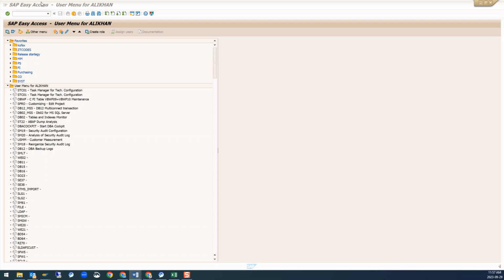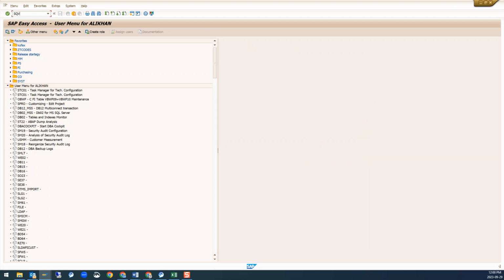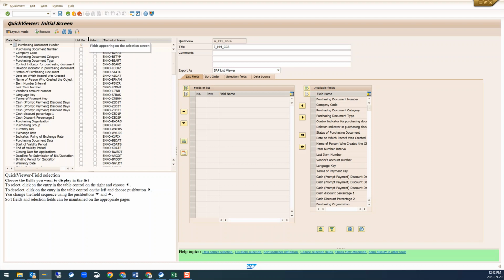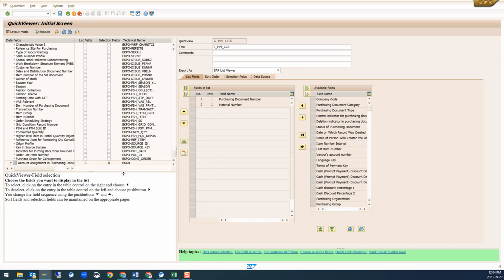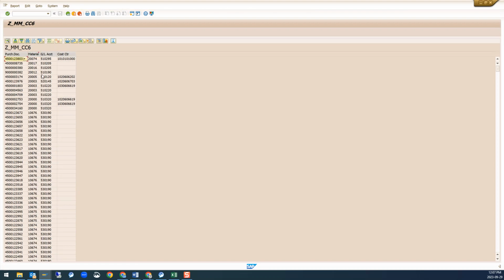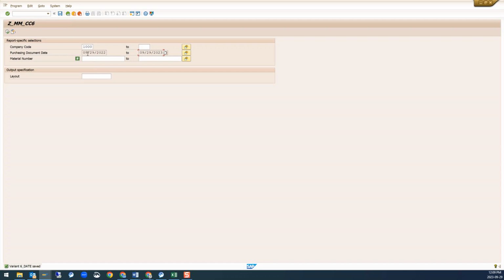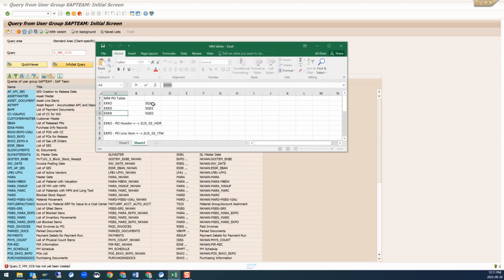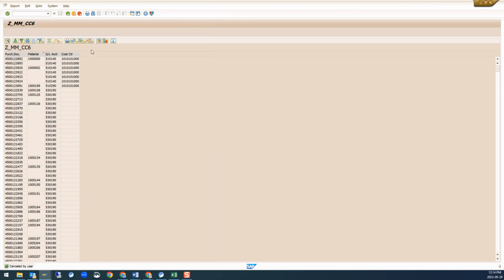SAP S/4 HANA Create Queries in SAP with SQVI, SQ01, SQ02 (English)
Queries in SAP are report-building tools, and functional SAP consultants can use them to develop simple ad-hoc reports. This video will talk about the transaction codes SQVI, SQ01, and SQ02, which can be used to create these queries.
 SQVI
SQVI is a simple ad-hoc report that can be written directly in the production system, meaning there is no need for transporting information between systems. Any functional consultant (or even business user) with a good understanding of SAP tables can write a query with SQVI.

MM PO Table
EKKO
EKPO
EKKN

EKKO - PO Header

EKPO - PO Line Item

EKKN - PO Account Assignment